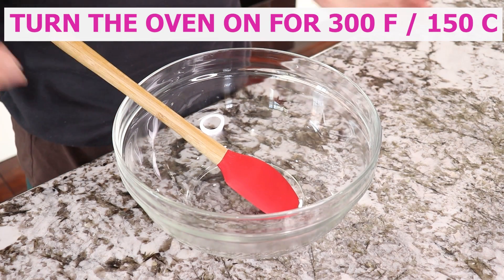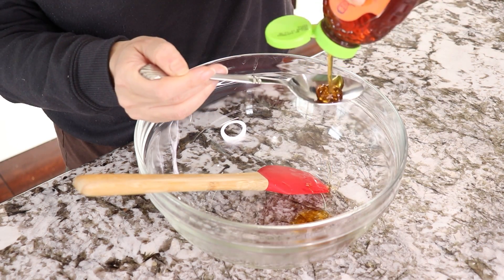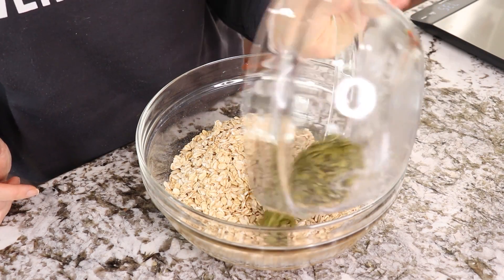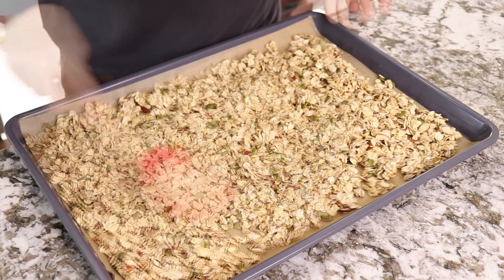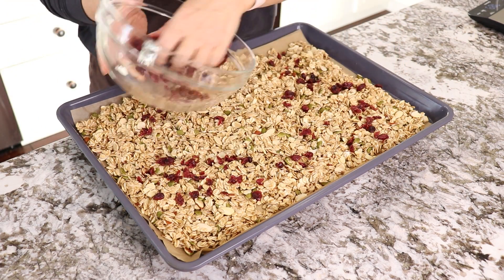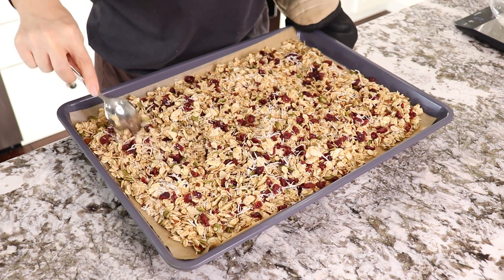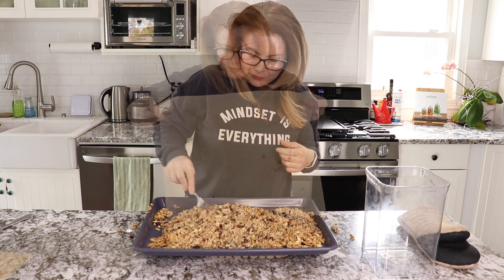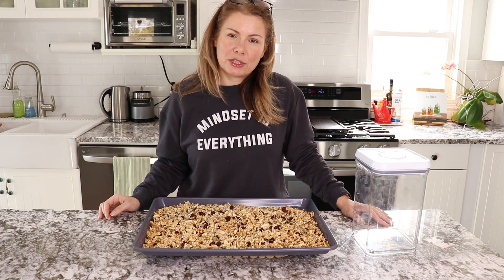CRUNCHY HOMEMADE GRANOLA (5 min prep time)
This is super easy to make, delicious, healthy and good for you.

Preparation: 5 mins
Cooking: 25-30 mins

Gluten free (GF oats), vegan, vegetarian.